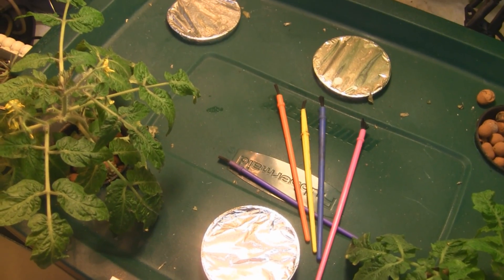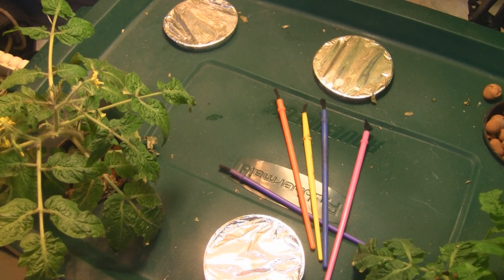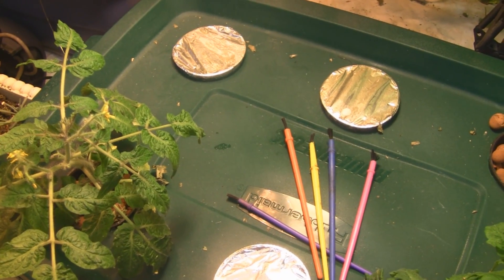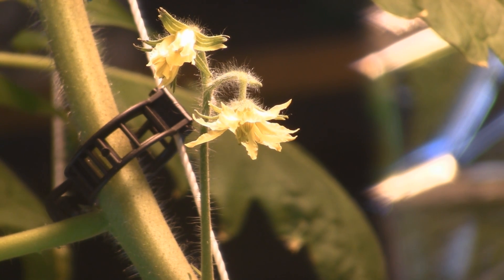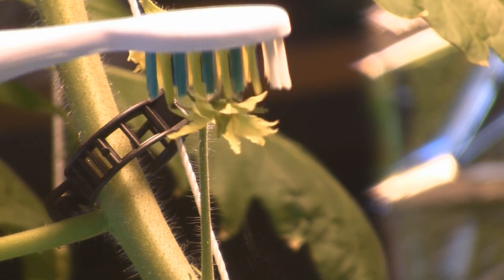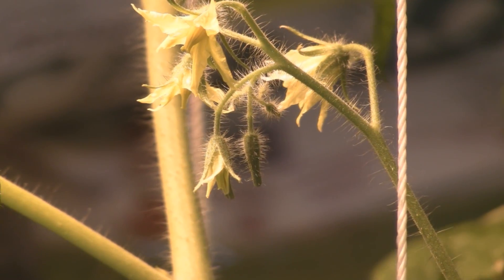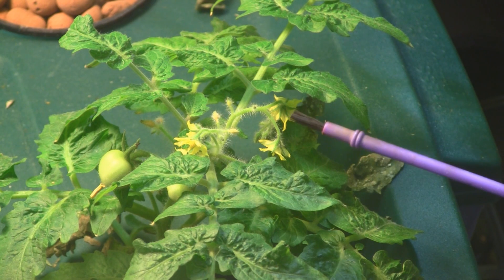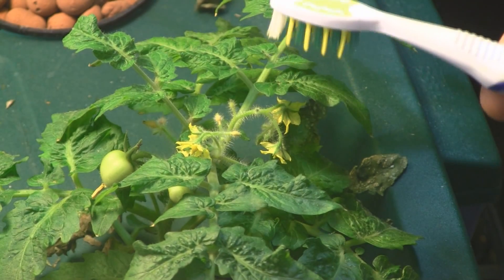Buzz Pollination For Indoor Gardens And Hydroponics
You guys gotta try this way of pollination.  It's fast and does a great job giving you maximum pollination.  It only works with self pollinating plants such as tomatoes or peppers.  I'll probably use the method on my outdoor tomatoes as well to get them producing faster.